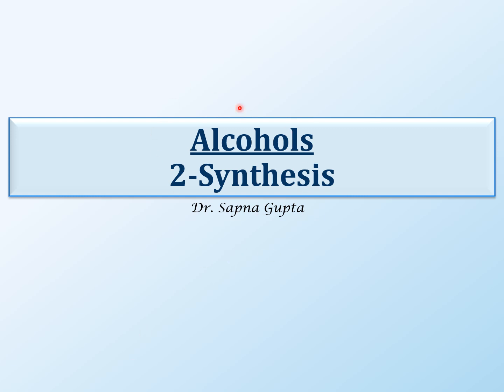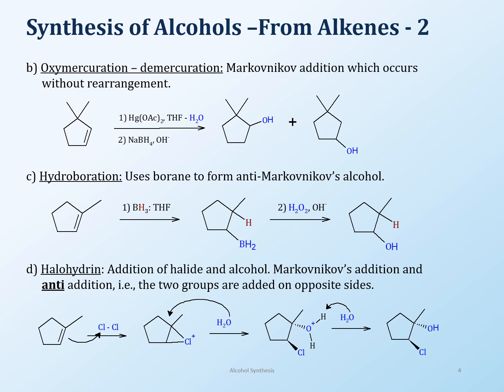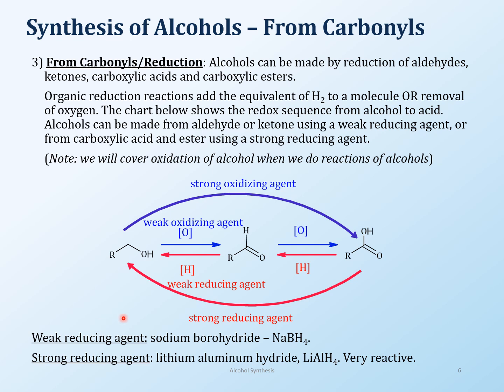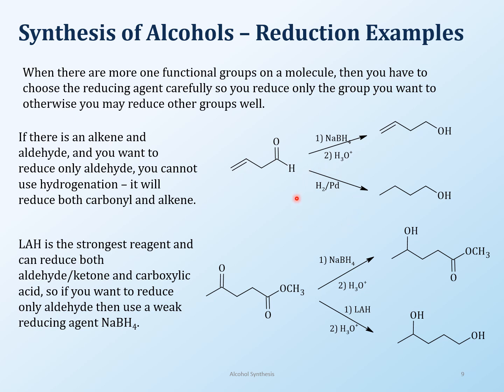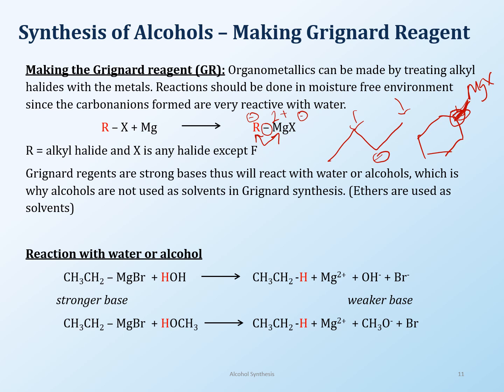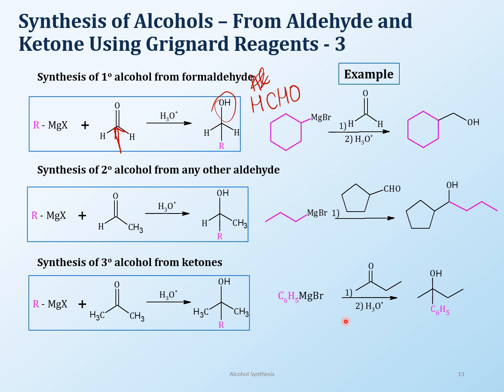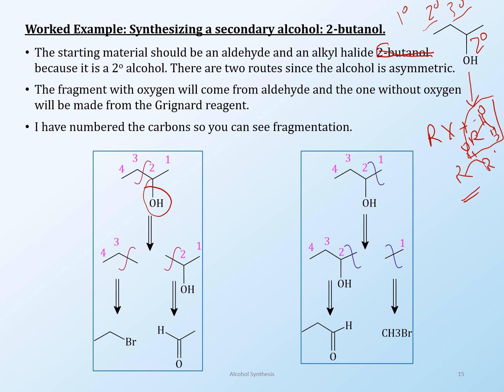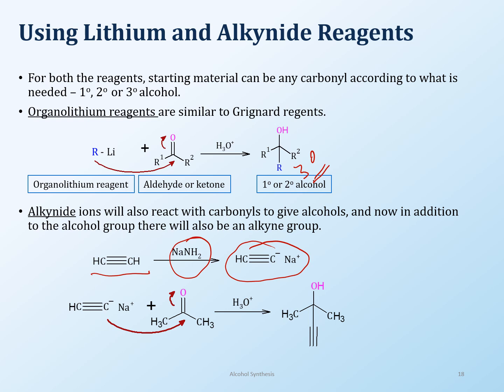01 2AlcoholsSynthesis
Alcohol Synthesis